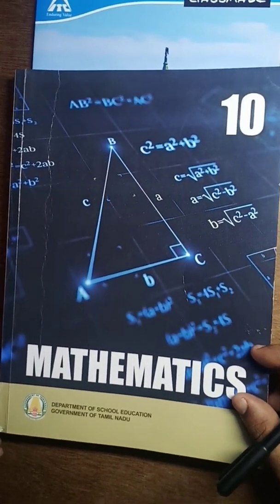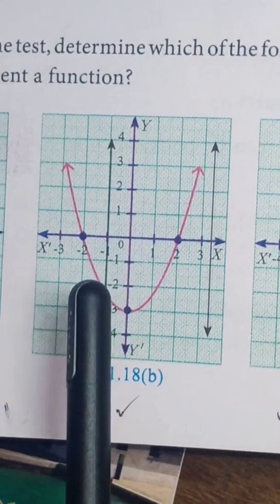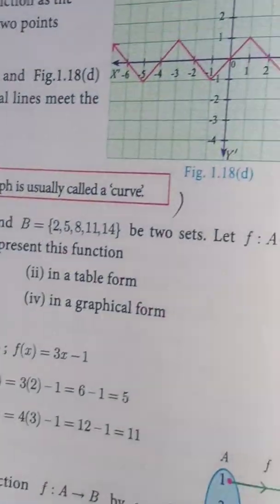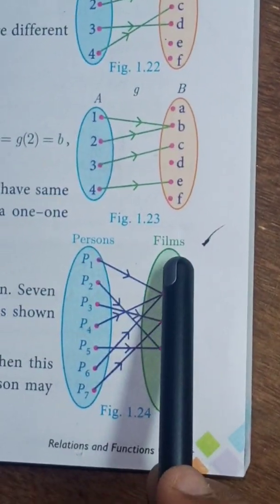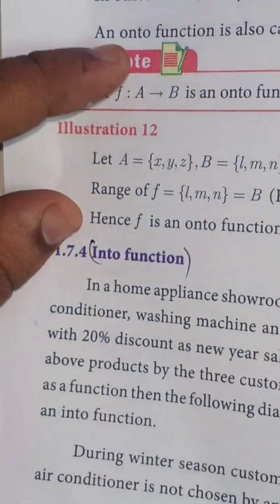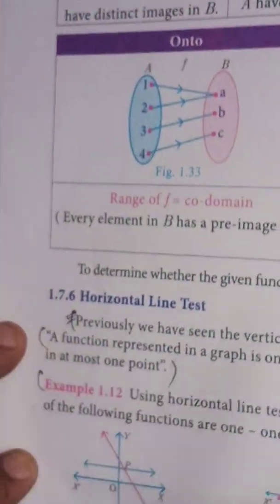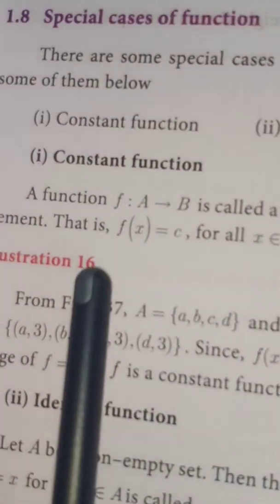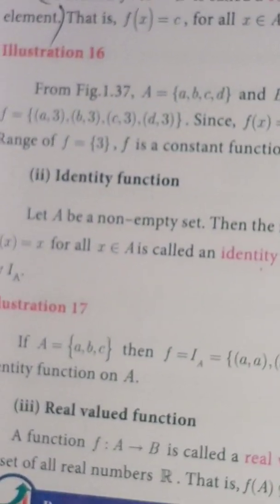10th Std TN State Board MATHEMATICS